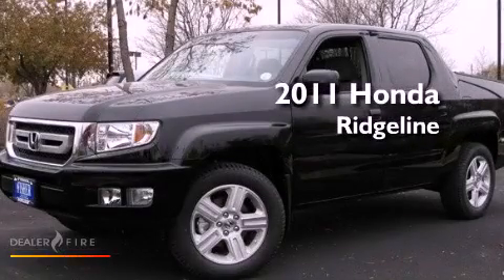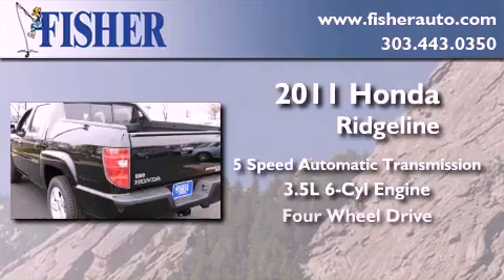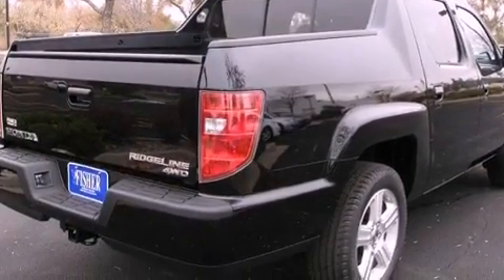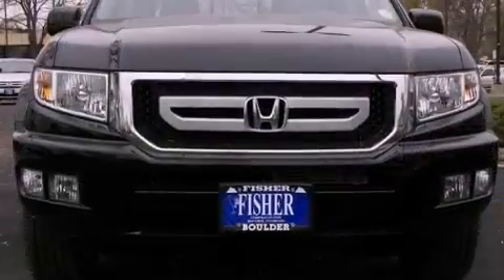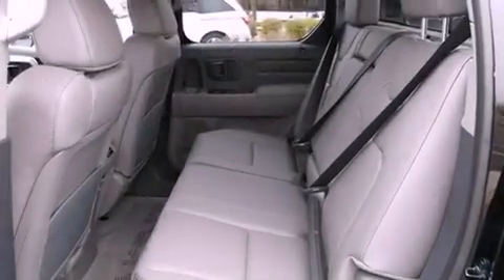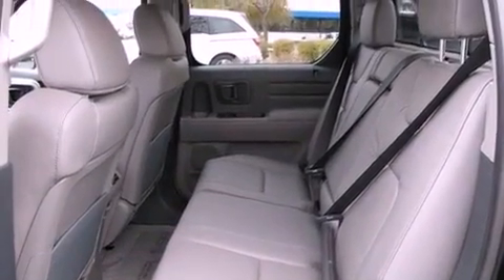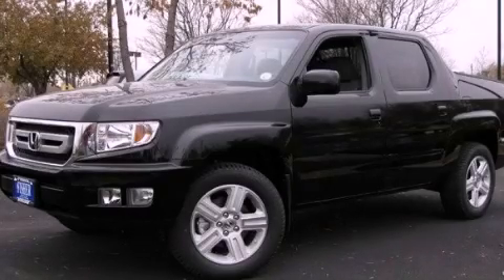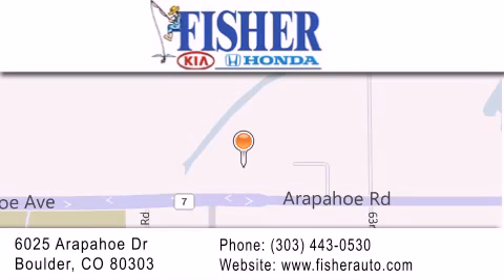2011 Honda Ridgeline Westminster CO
Year : 2011
 Make : Honda
 Model : Ridgeline
 Engine : v6 3.5l
 Trans . : automatic
 Exterior : black
 Miles : 9
 Interior : gray
 Stock : 113604

 2011 Honda Ridgeline Denver CO